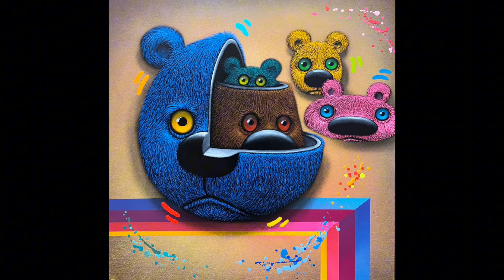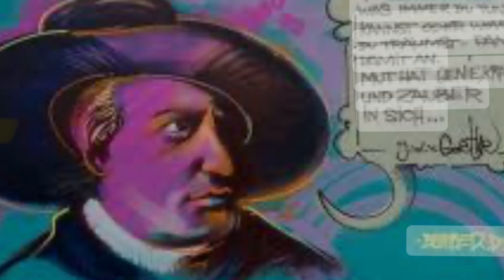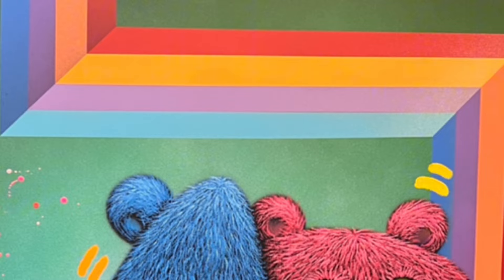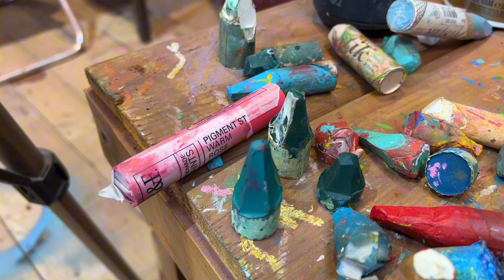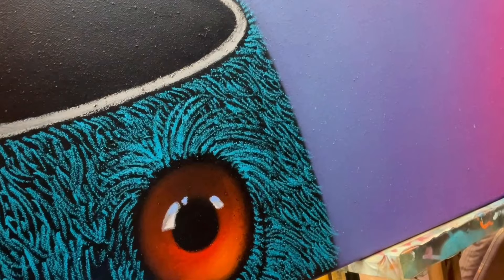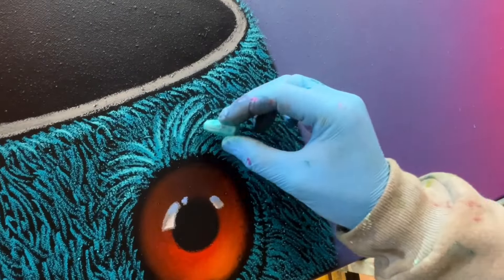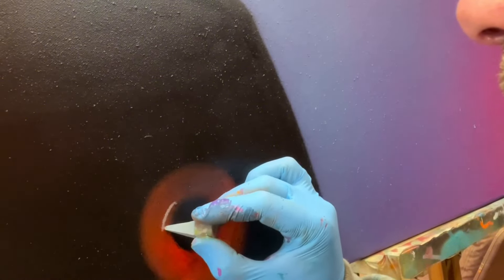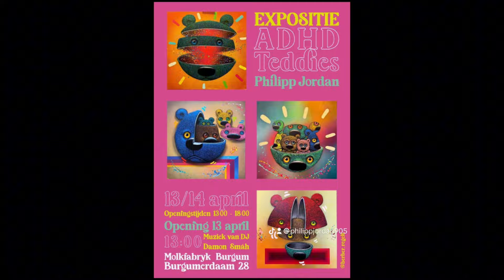How I paint my Art (step by step)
As a lot of people ask me what I paint with and how I paint, I thought it is time for a detailed video with each step included!